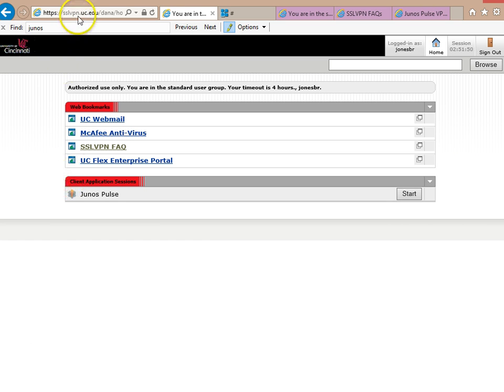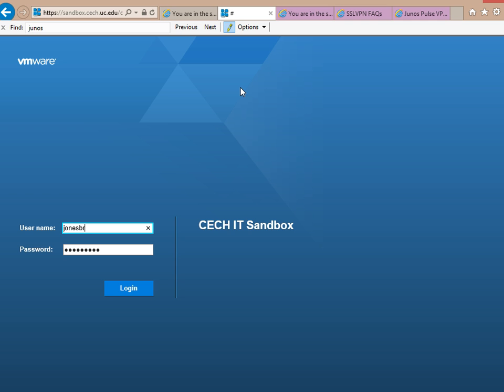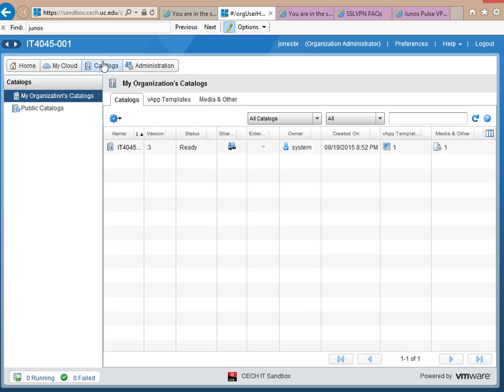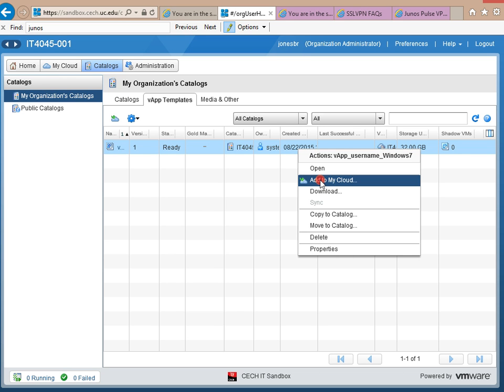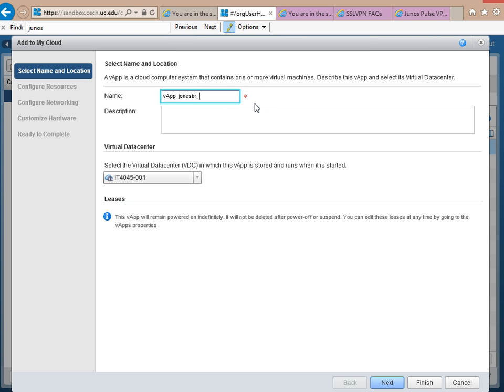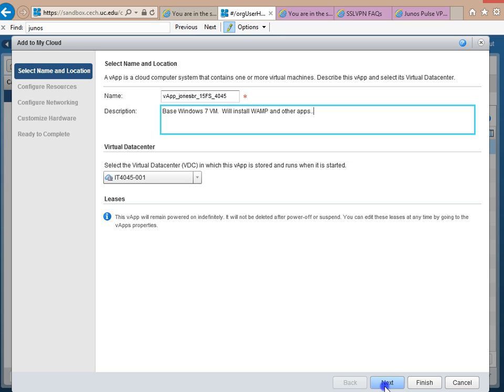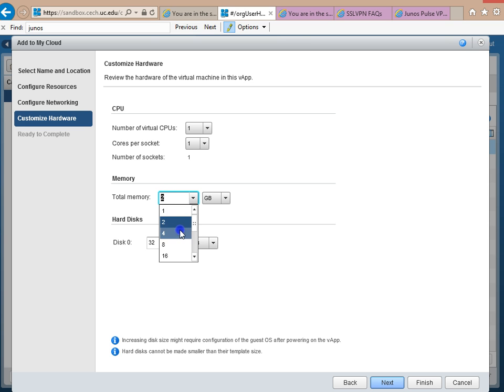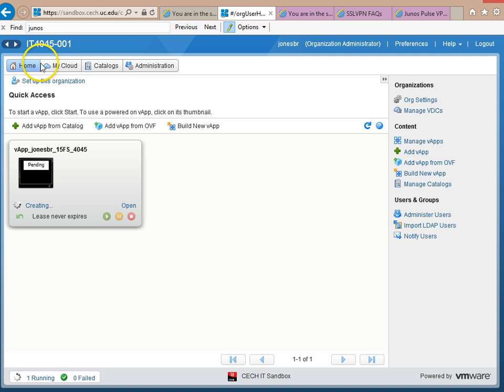Creating VM in Sandbox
Creating a VM in UC's Sandbox Virtual Environment.  Note: this video is specific to the University of Cincinnati CECH virtual environment.